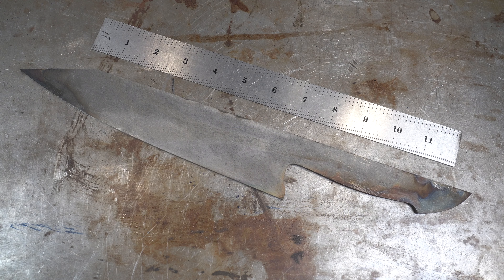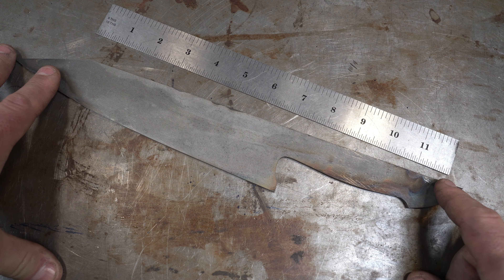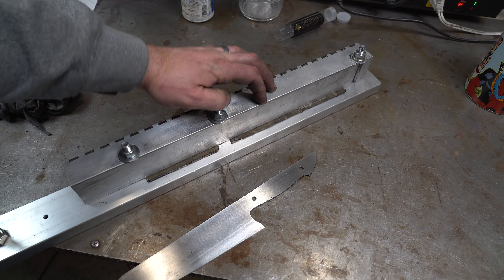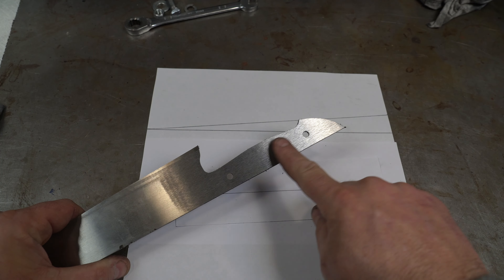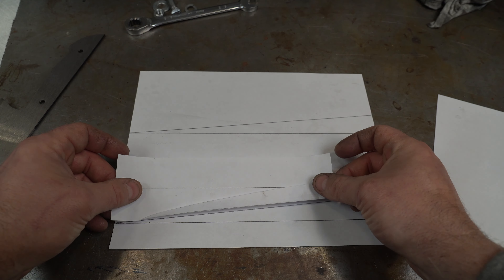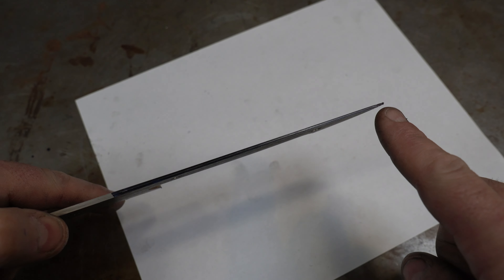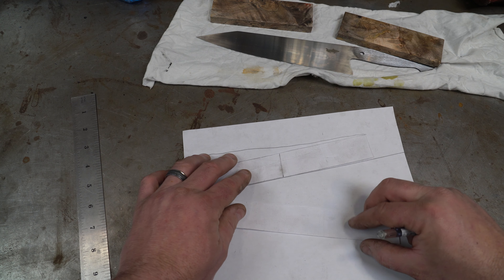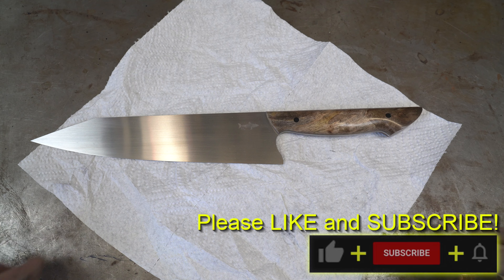Triple-T #130 - How to do a tapered tang on a knife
In today's Triple-T (tools, tips and talk) #130, I'll be demonstrating how to do a tapered tang on a knife